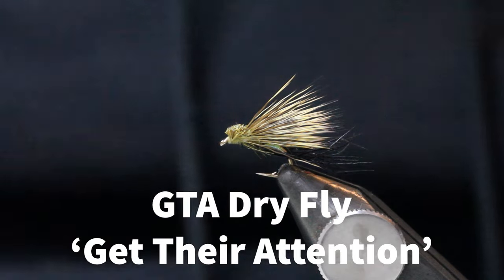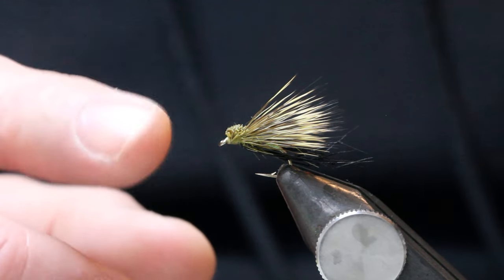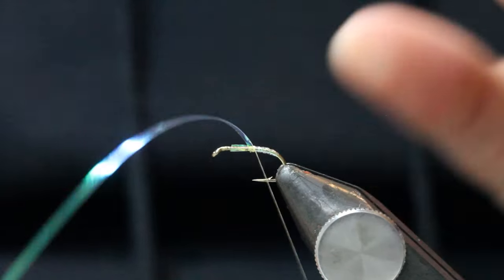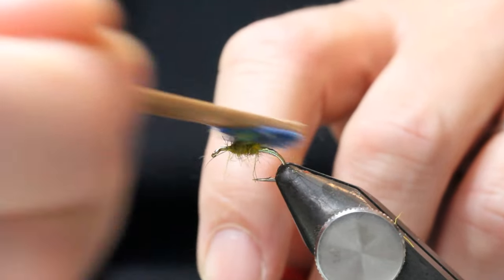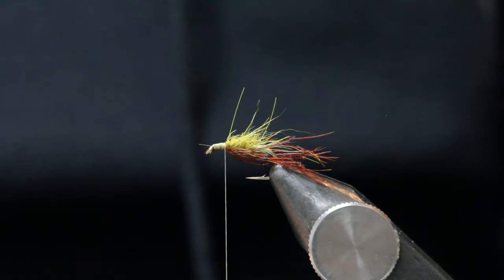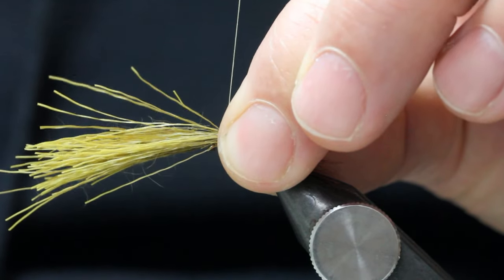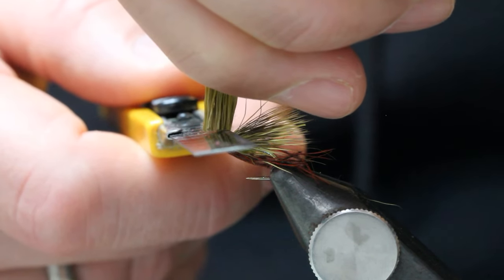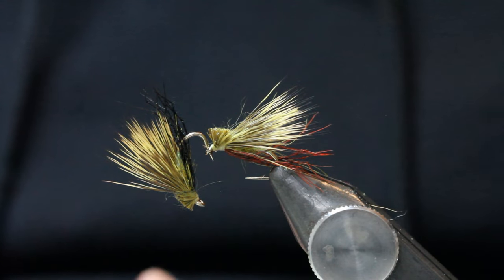Fly Tying the GTA Dry Fly 'Get Their Attention'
River, stillwater it's game on!!
This thing grab's any fish's attention!